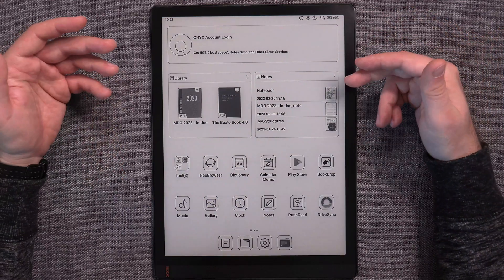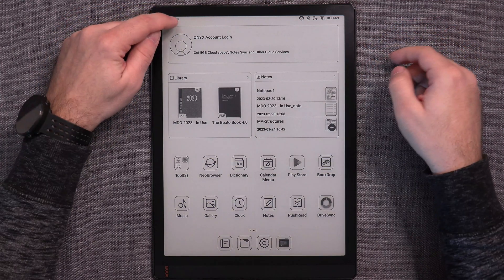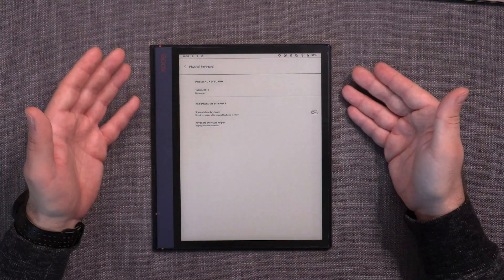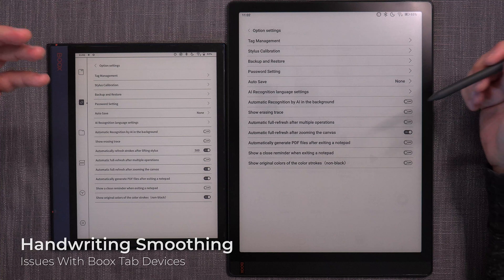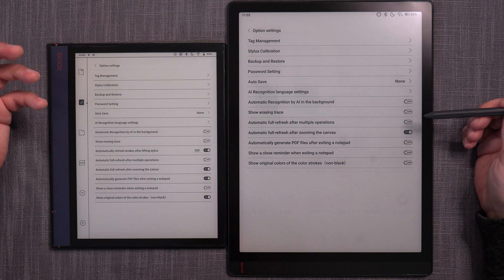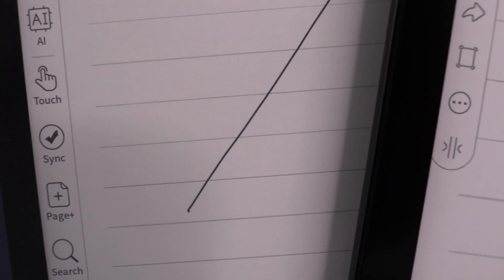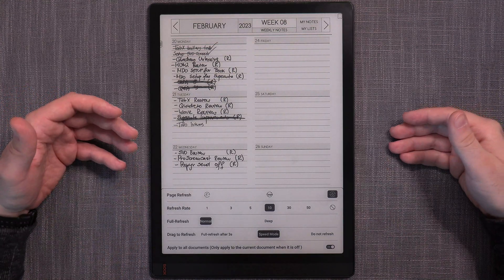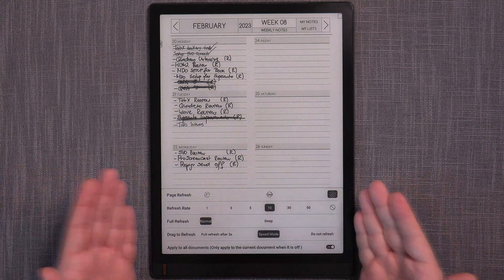Boox Tab Devices: Tab Ultra and TabX, OS Issues and Inconsistencies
(if you buy a Boox device from their shop via the link above, I get a small percentage)

00:00 - Intro
00:46 - Battery Performance
02:44 - Keyboard Languages
04:23 - Logged-In Status
04:51 - Auto-Sleep Issues
06:10 - Handwriting Smoothing
08:23 - Screen Refresh Modes Inconsistencies
10:51 - Conclusion

Boox Tab Ultra has been on the market now for 3 months and the TabX has rolled out, establishing a new series of devices for Boox, the Tab series. These devices are their top-of-the-line devices that include their own GPU unit for screen refresh speed and clarity improvements, and they also bring a new OS experience to the users. However, they also bring a series of inconsistencies and issues as well. Let's address those, shall we?